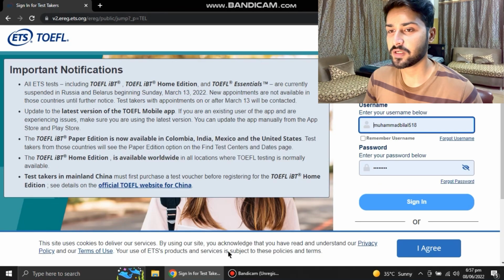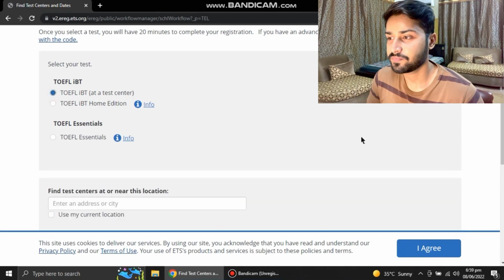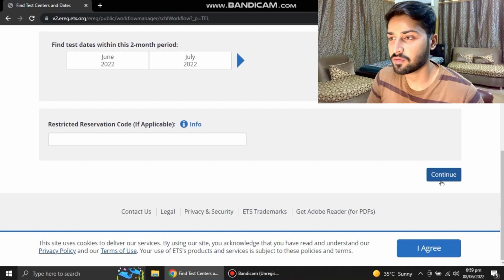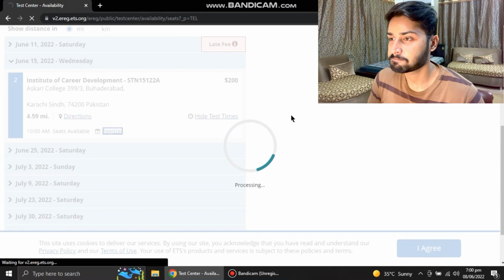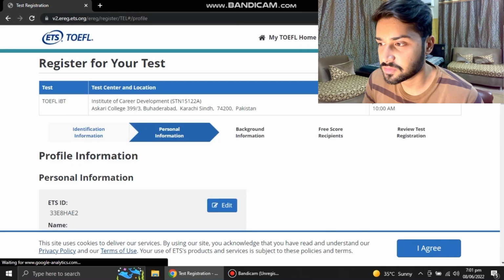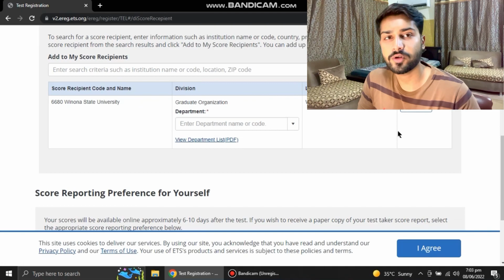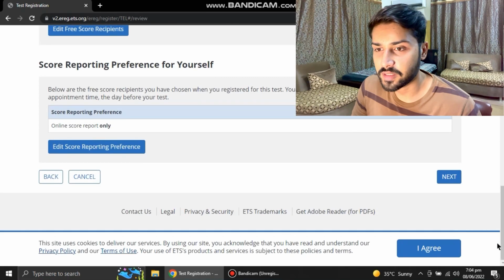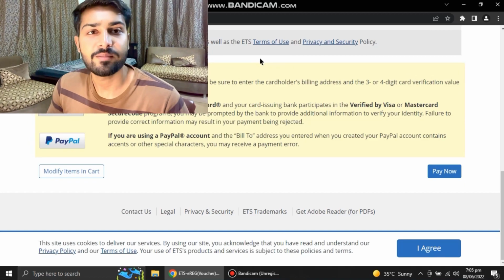How to register for TOEFL | Complete step by step instruction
In this video I’ll tell you how to register for TOEFL please watch the video fully to understand.